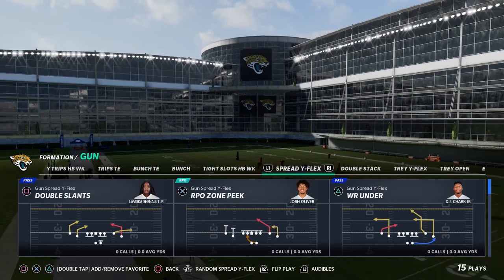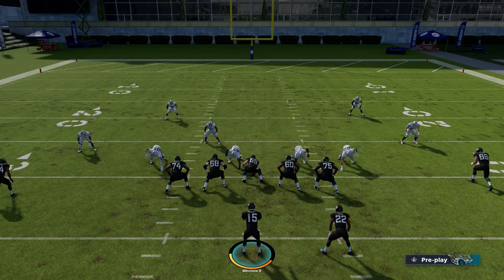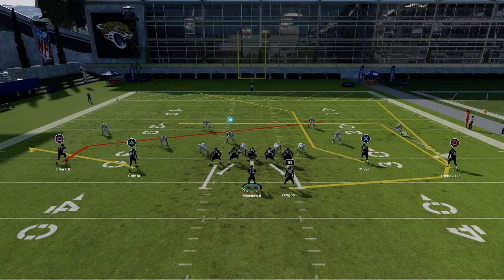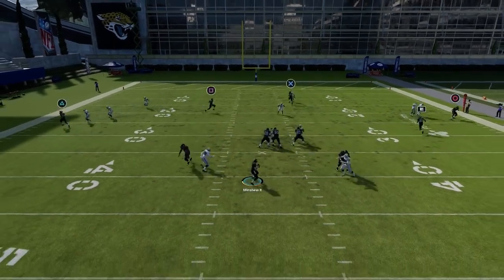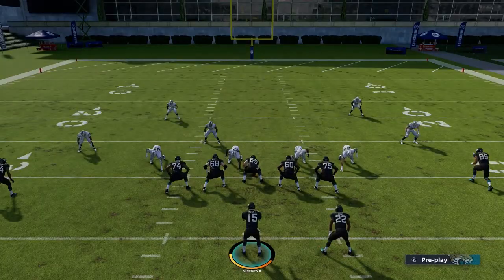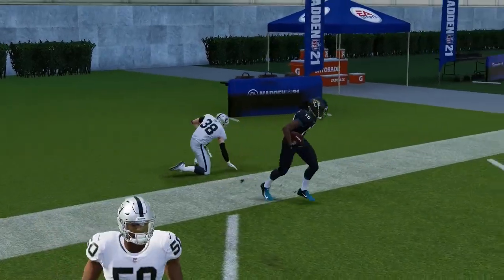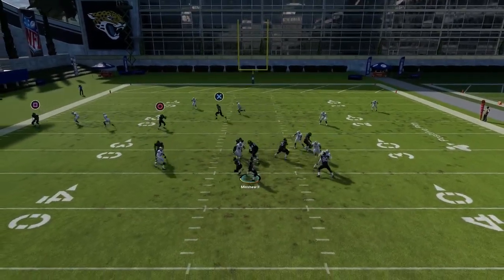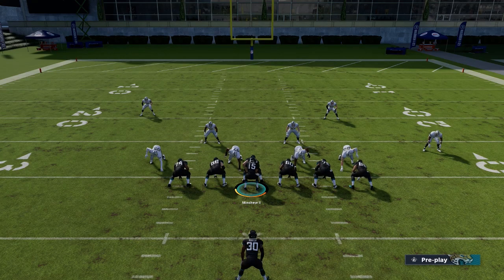Merry TipMas 5/7 1 Play Touchdowns/Attacking Cover 4 Quarters from Doubles & Spread| Madden NFL 21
In this Video I go over how to Attack and Bomb Cover 4 Quarters by applying concepts to attack the rules of the defense. These are things you will be able to apply to your game and implement into your own scheme.

Any donations will be used for the betterment of  the content provided to this channel

also join Madden facebook group here-

Playstation 5
Xbox series x
Madden 21
next Gen
madden 21 crazy
madden 21 offense
madden 21 money play
madden 21 nano
madden 21 packs